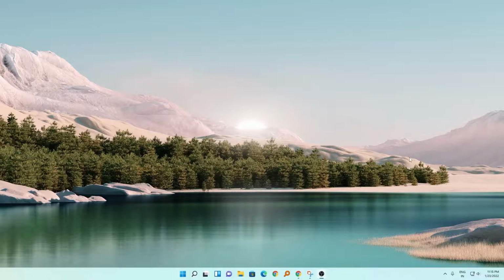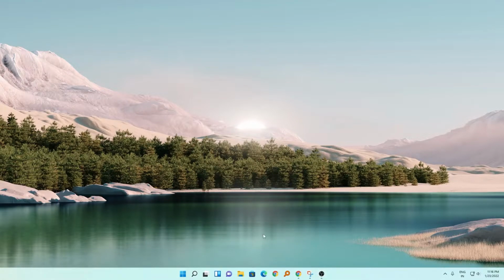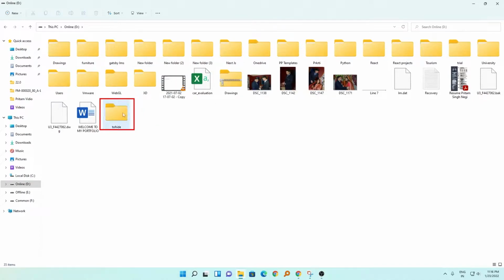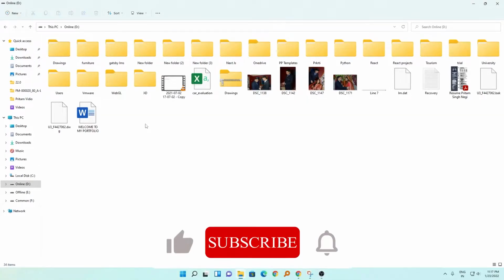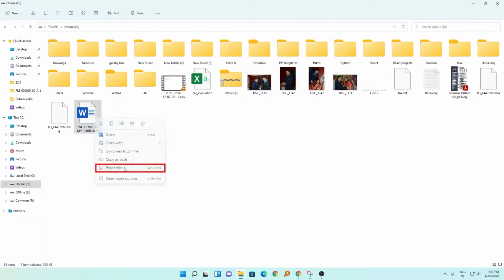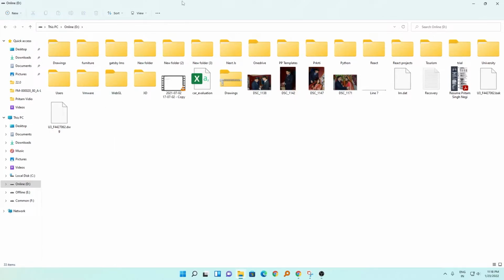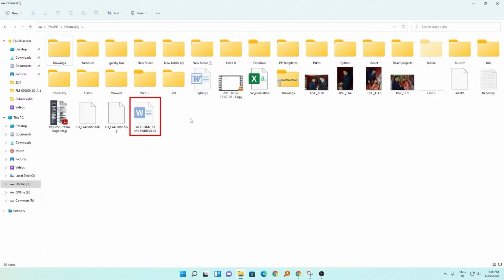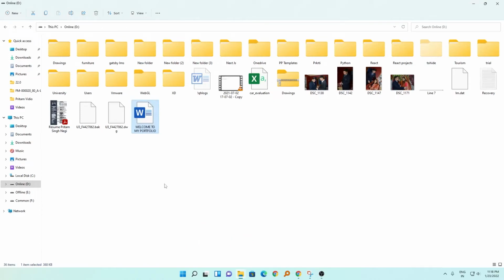How to Hide Folder, File in Windows - Easily Hide Folder, File in Windows 11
How to Hide Folder, File in Windows
In  this quick video you will see how to hide files and folder in windows.
Hiding Folders and files in windows is not very difficult task, We just need to change the properties of the file or folder to hide and unhide it.